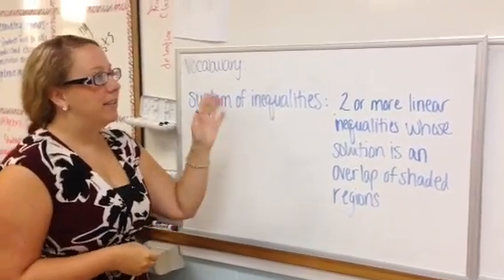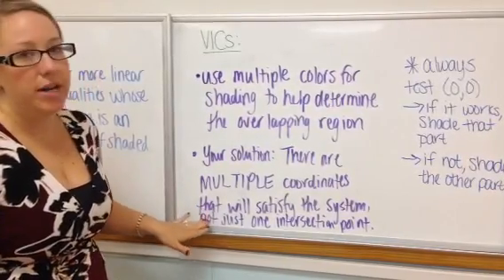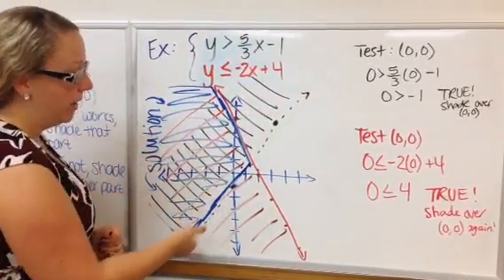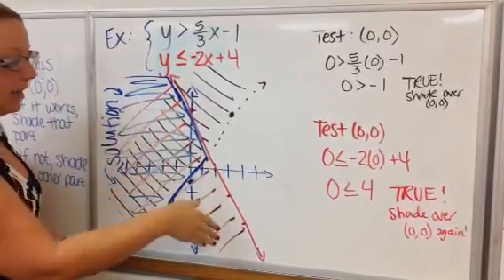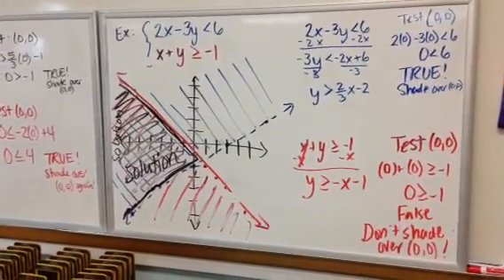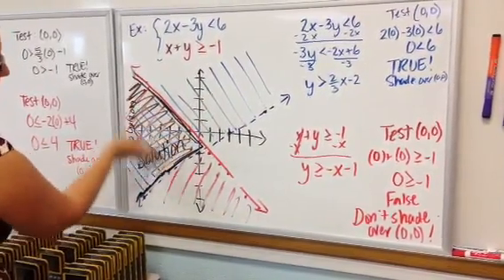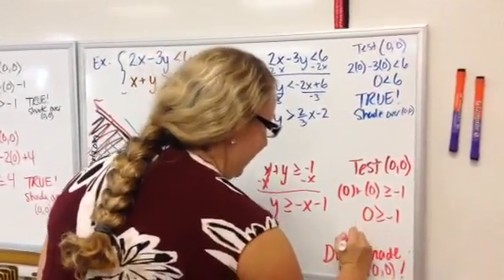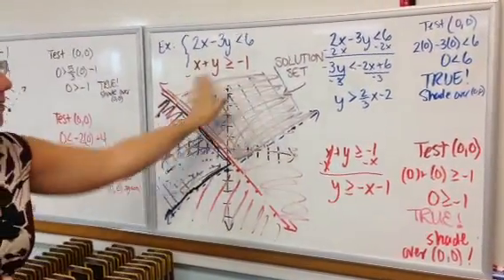3.3 Systems of Linear Inequalities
There's a mistake in the last example that we fix as we are filming. We will create a replacement video with no mistakes for your future viewing, but for now, follow along with what is said aloud.